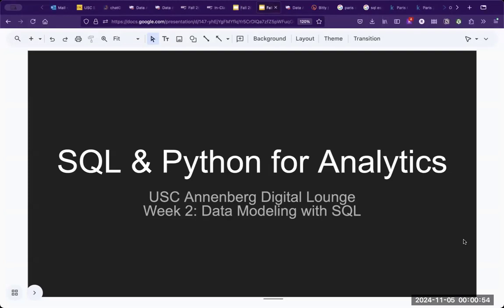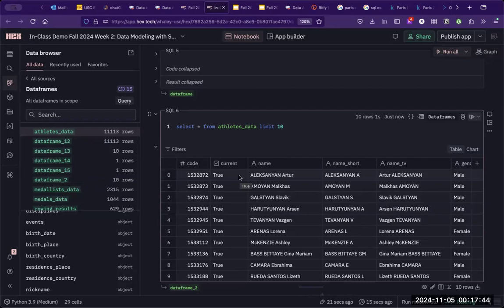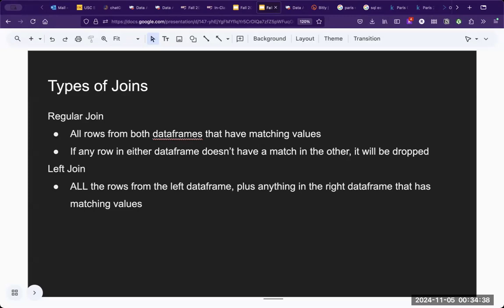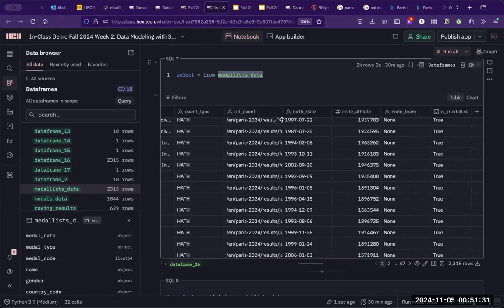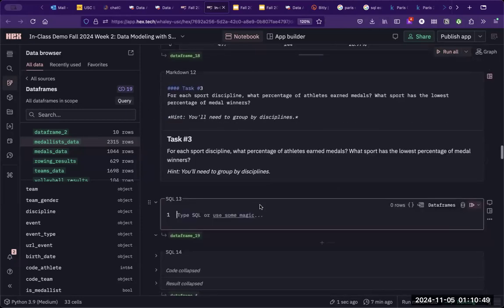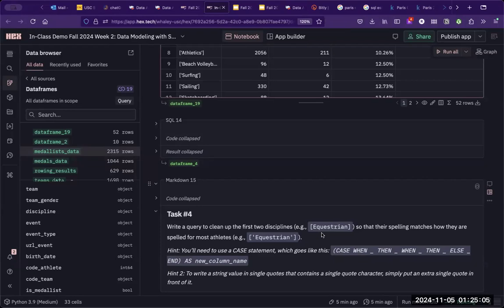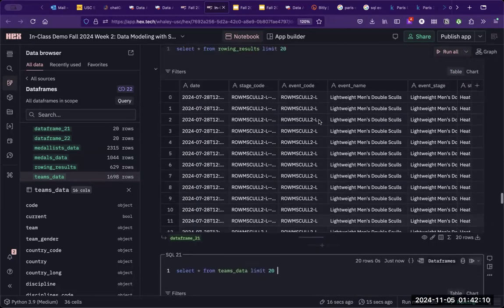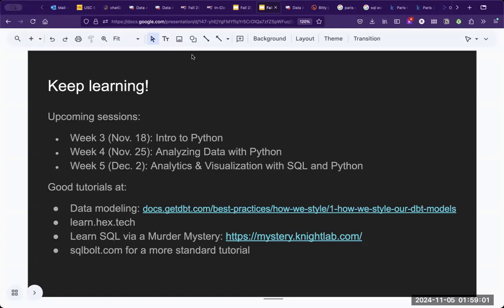Data Analytics with Python & SQL Series: Data Modeling with SQL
Python & SQL are two of the fundamental skills you need to succeed in data analytics. The Data Analysis with Python & SQL workshop series goes through the basics of both languages and how to use them to improve your data analysis skills.

The second of five parts, the Data Modeling with SQL workshop goes beyond the basics of SQL and shows how to organize data elements and demonstrate how data elements relate to each other.